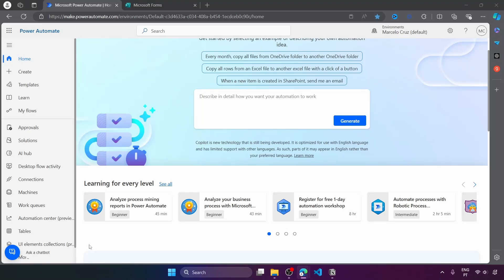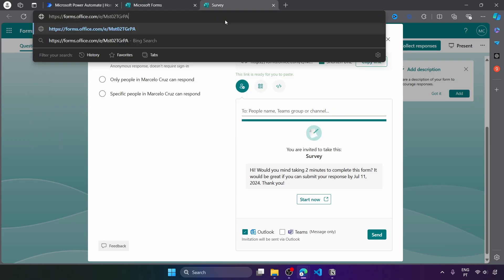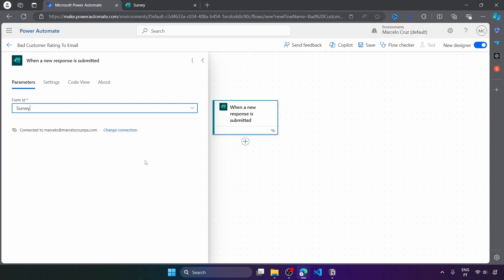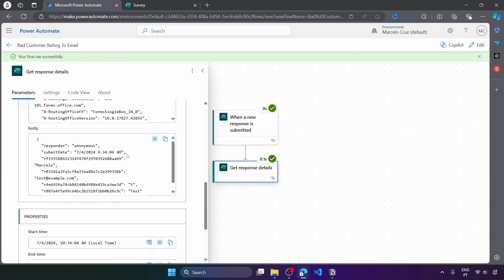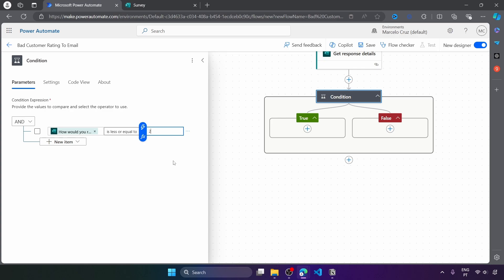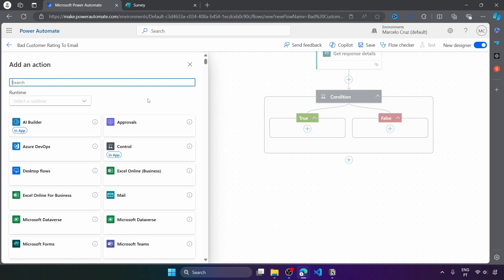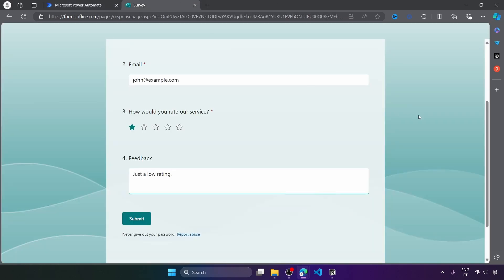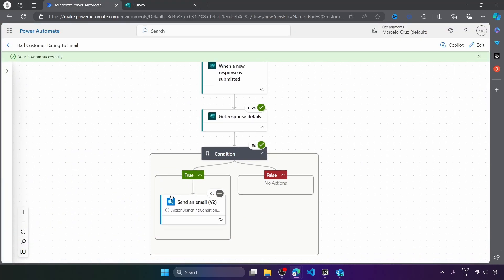How To Send Form Responses To Outlook with Power Automate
In this Power Automate tutorial, I'll guide you step-by-step on how to set up a flow that automatically sends an Outlook email notification whenever a form response contains a specific answer. Learn how to control and configure your flow to trigger notifications only when particular answers are provided in a form response.